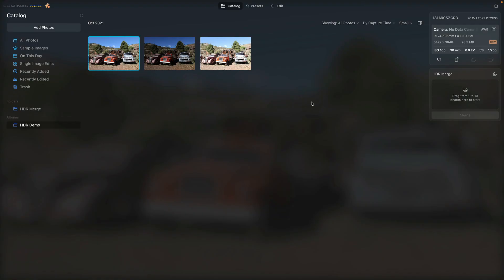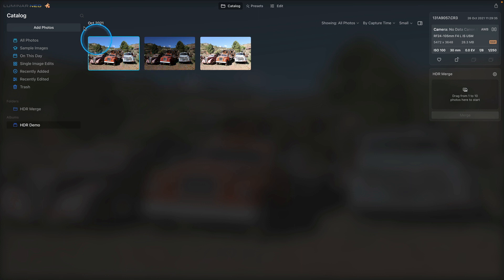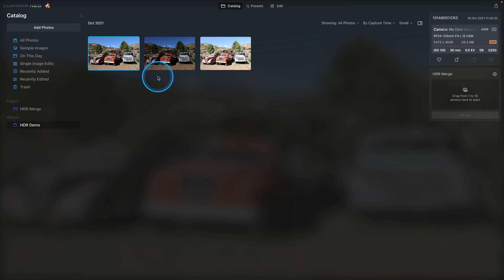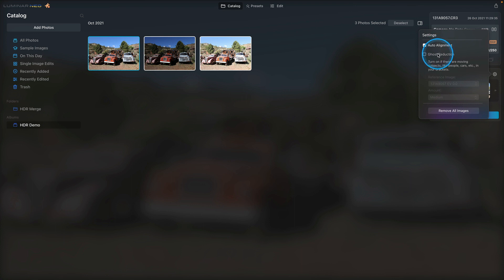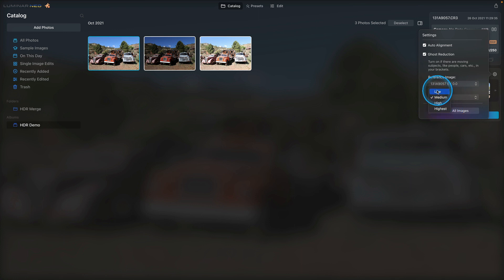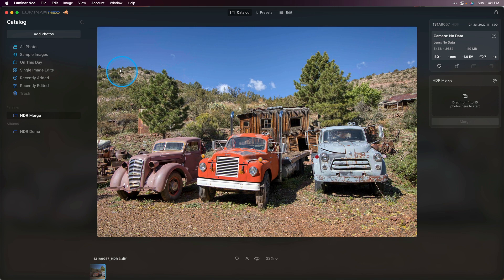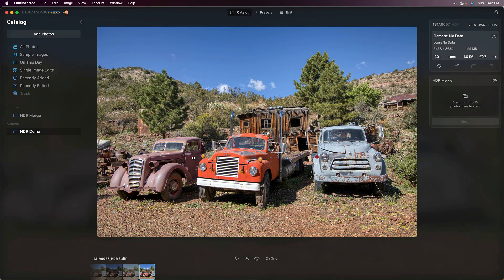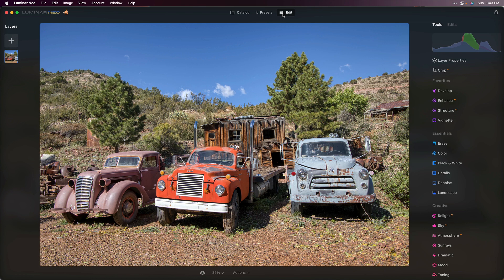How to use HDR Merge in Luminar Neo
In this short video, I'll show you how to install the HDR Merge plugin for Luminar Neo, and how to use it to create an HDR photo.

The Skylum Team recently announced the long-awaited successor for Aurora HDR: the HDR Merge Extension for Luminar Neo. High Dynamic Range (HDR) photography is one of my favorite techniques. It blends multiple exposures into a single image with amazing depth and details throughout the tonal spectrum.

Luminar Neo's new extension makes it incredibly easy to merge multiple images into an HDR. Simply select up to 10 bracketed photos in the Catalog grid view, drag them to the HDR Merge extension in the right panel, and click Merge.

HDR Merge will be free for Luminar Neo subscribers and those who previously purchased Aurora HDR (2019 or newer). If you purchased a Lifetime License of Luminar Neo, the extension will be $49.99.